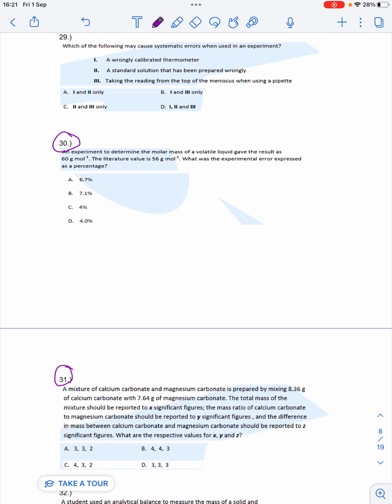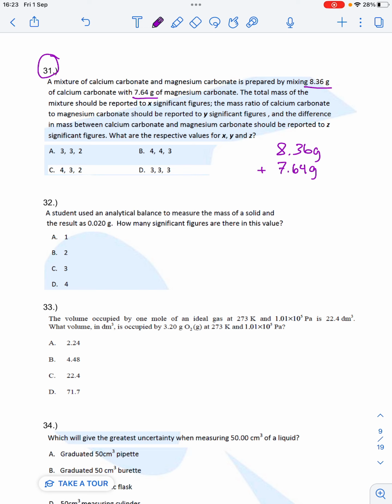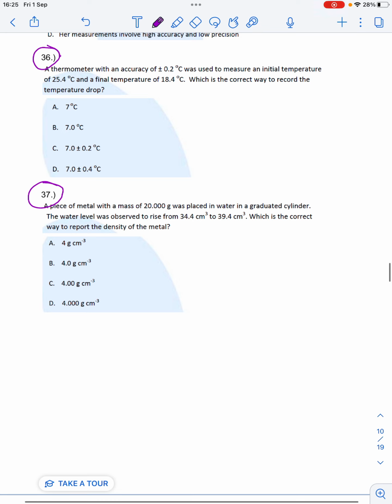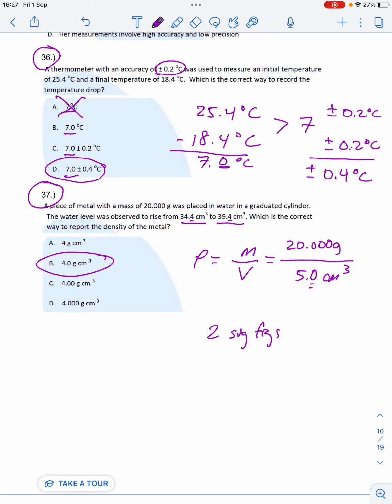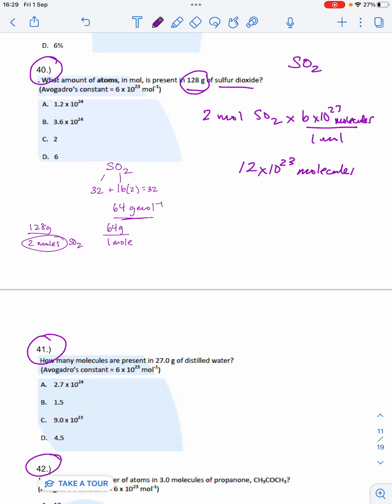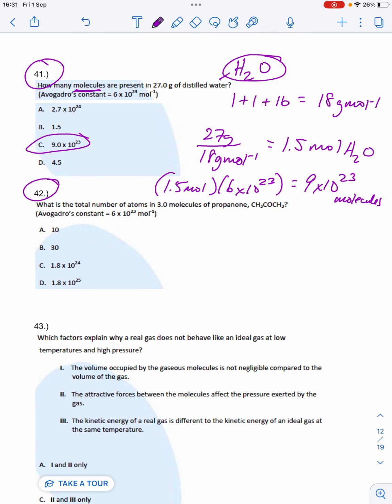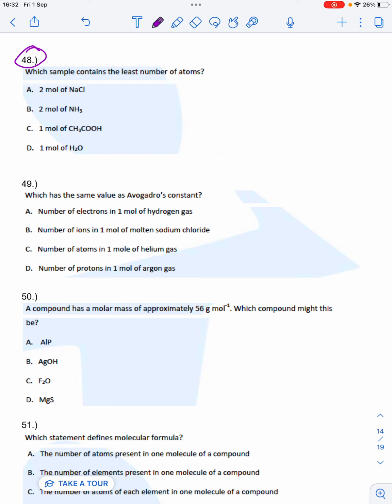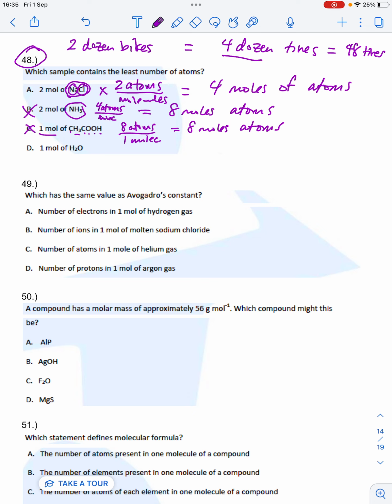Solution to IB Questions - Sig Figs, Uncertainty, Moles